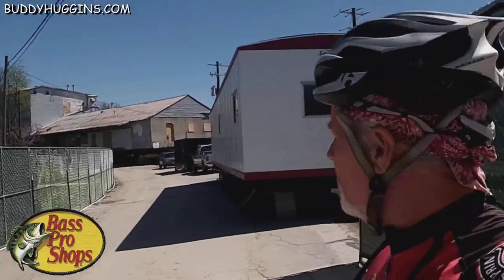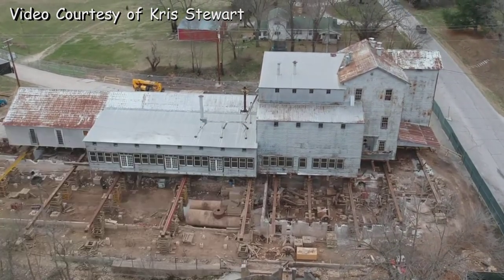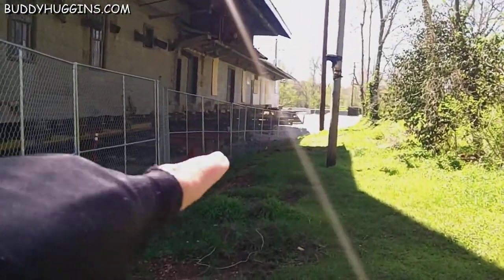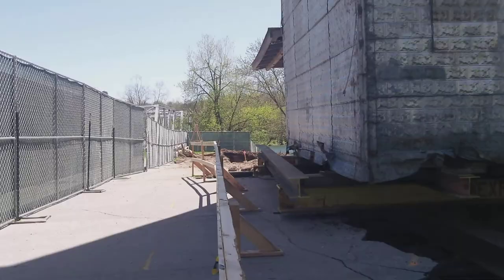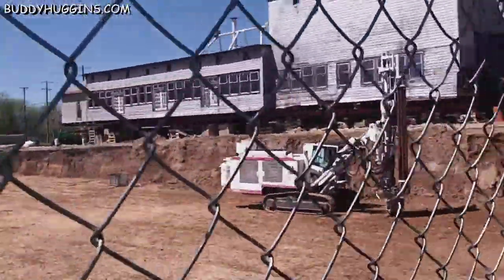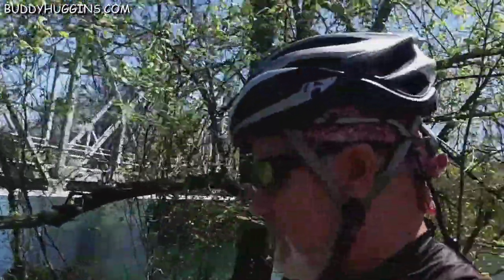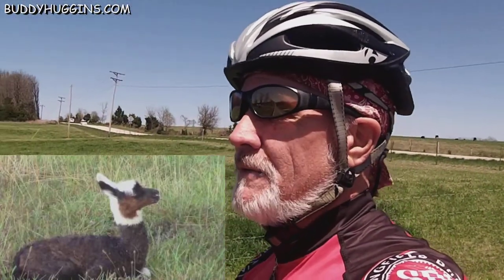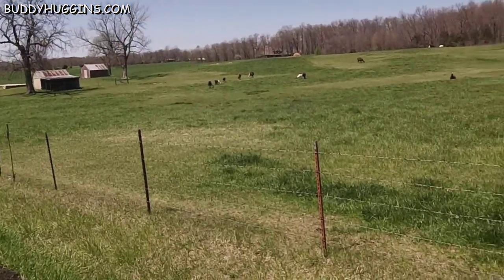Update on the Ozark Mill in Ozark Missouri April 27th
Johnny Morris says he's fixing up the historic Ozark Mill
Bass Pro's Johnny Morris owns the nearly 200-year-old mill.
It weighs more than 400-tons, is more than 200-feet-long and 60-feet- wide.  Amazingly, the whole thing, in one piece is being moved about 30-feet into the street so a new, "flood-proof" foundation can be built.

Then, it will move back to it's spot on the Finley River.

It's being moved with rollers on steel beams, creating a Railroad track-type scenario.

Mills were a place of gathering for the community and he (Johnny Morris) wants to recreate that feeling, with all the good times. It's going to be a public venue so people can come and enjoy it," Bass Pro Shops Communication Manager Katie Mitchell said.

"This is really going to be something that pulls people off the highway, certainly with it being located between Springfield and Branson. This is going to be new retail and new entertainment so it's not just going to be good for the citizens of Ozark but I tell you, it's gonna bring a lot of people in from a lot of places," Ozark City Administrator Steve Childers told KY3.

~ Buddha   : )